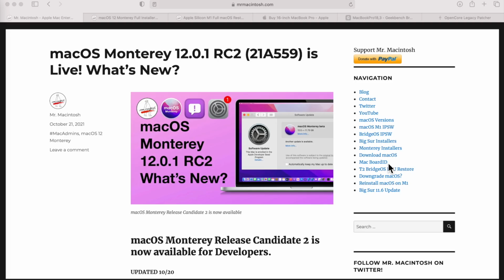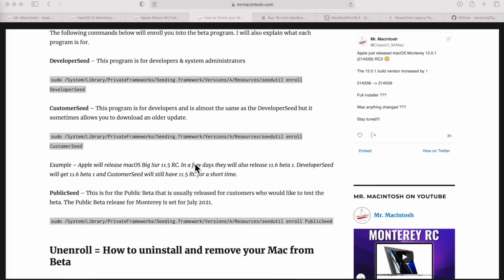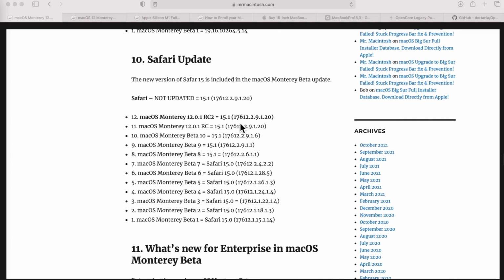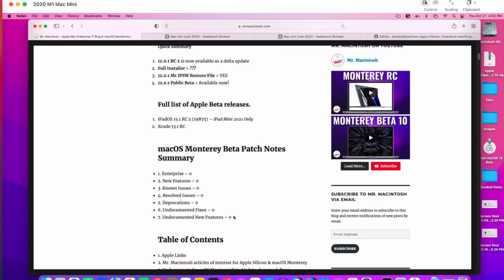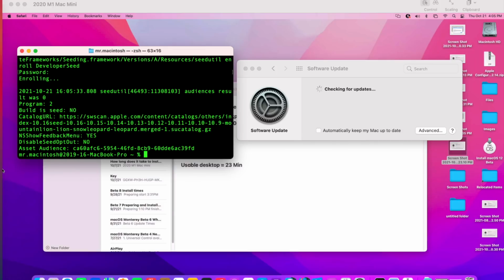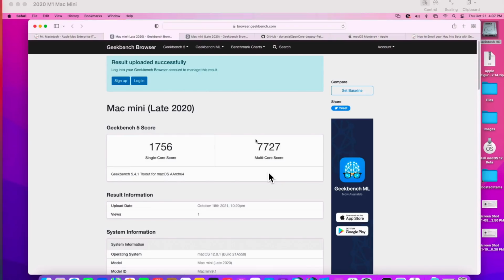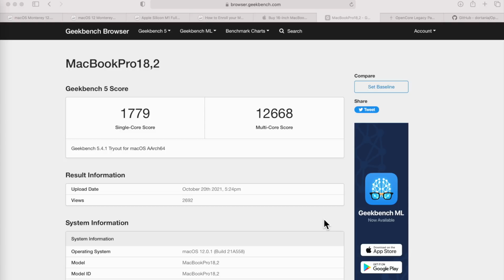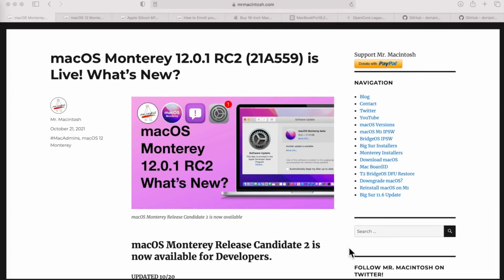macOS Monterey 12.0.1 RC2 What's New? Get Ready for the FINAL RELEASE!!!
MacOS Monterey 12.0.1 RC2 Update is live! We are only 3 days away from Final Release!!! In this video I will go over all the changes that you need to know along with what you need to do to prepare for the update. I'll also go over some M1 MacBook Pro news & updates on OCLP 0.3.1 + Monterey. Chapters -

0:00 Intro
0:29 Apple also released iPadOS 15.1 RC 2 (19B75) - iPad Mini 2021 Only
0:50 Monterey RC2 Delta Update
1:11 Using seedutil a shortcut to quickly add and remove the beta
1:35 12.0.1 RC2 Full Installer & M1 IPSW Restore File
2:00 Monterey RC2 Update sizes
2:32 M1 Firmware Update & T2 Bridge OS Update & Safari 15.1 Update
3:03 Build Number change
3:30 How long does it take to install RC?
4:04 Beta RC2 Fixes & Changes - None + few that I missed
5:07 What time will Monterey be released?
5:30 What the upgrade will look like in system preferences.
6:26 Before you upgrade to macOS Monterey
7:21 RC2 Benchmarks
7:37 New MBPro backordered until Nov 19-29 + M1 Max Benchmarks
9:23 Unsupported Mac News - RC1 broke non metal accel 0.3.1 fixes it.
10:07 Thank you

The macOS Monterey RC2 Update was released on October 21th, 2021.

Add and remove your Mac into the beta with seedutil!

macOS Updates Database! – OS, Xprotect & App Version Database